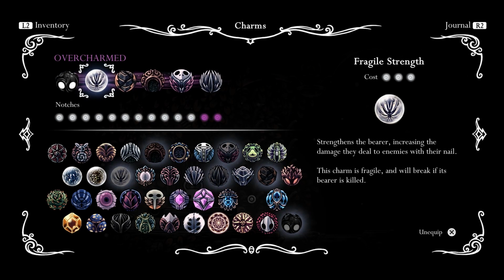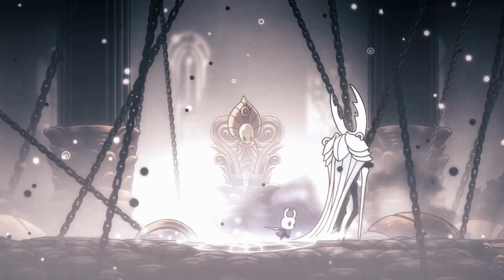Pure Vessel in Depth boss fight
0:00 - Intro - Beating Pure Vessal Radiant Difficulty
0:44 - First Ability : Triple Slash ** NOTE ** you can also just shade dash through this if you time it right
1:03 - Second Ability : Lunge ** NOTE ** You can shade dash through this one too, I prefer to save my dashes for when he randomly whips out soul daggers though. I would jump these rather than dash if possible.
1:17 - Third Ability : Soul Daggers
1:42 - Fourth Ability : Soul Pillars/Soul Swords
2:15 - Fifth Ability : PV focus
2:45 - Sixth Ability : Parry - Don't do it.
2:55 - Final Ability : Void Tendril